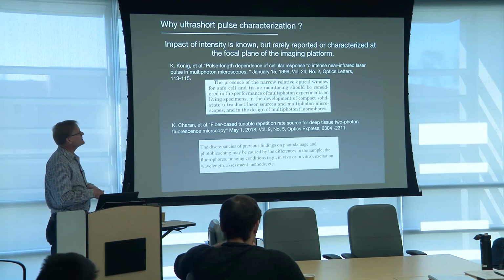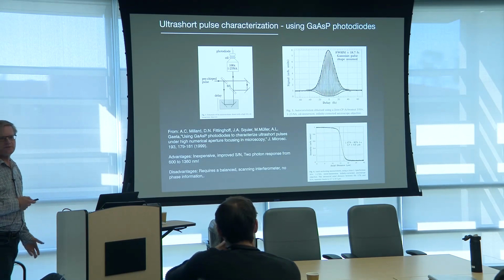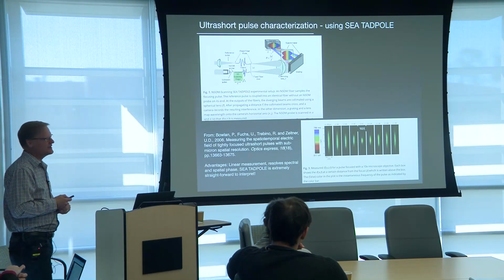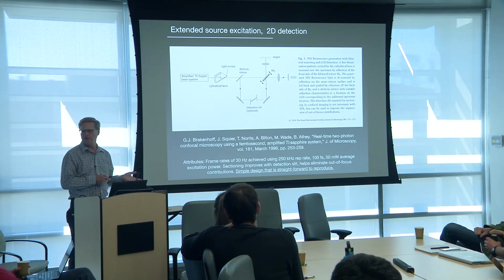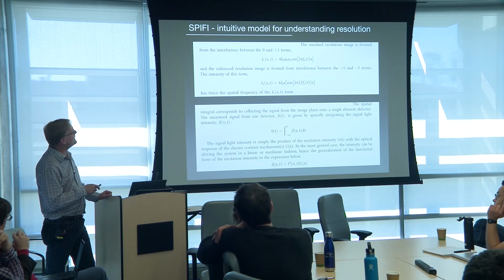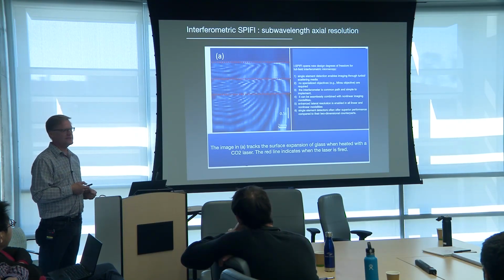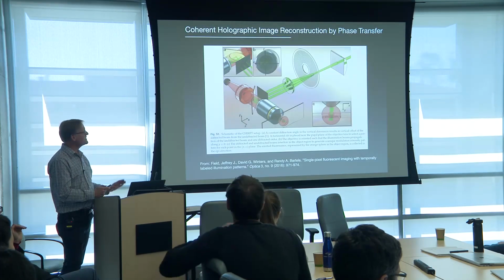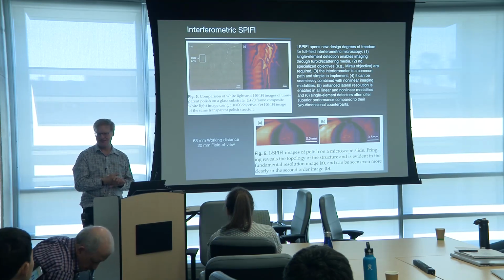Jeff Squier 2020 Workshop Talk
Spatial frequency modulation imaging: a new paradigm for high-resolution, multimodal imaging